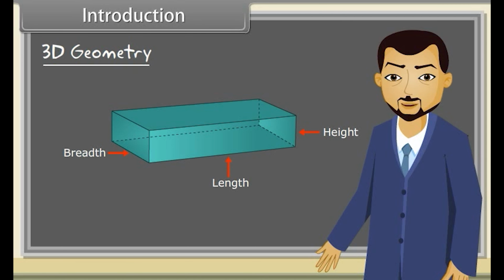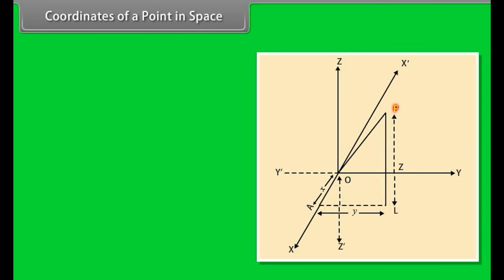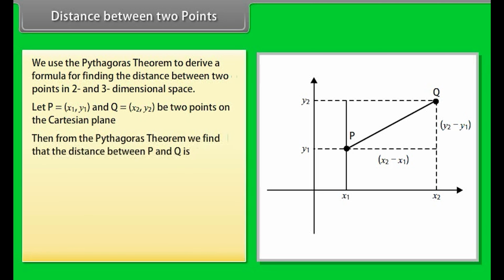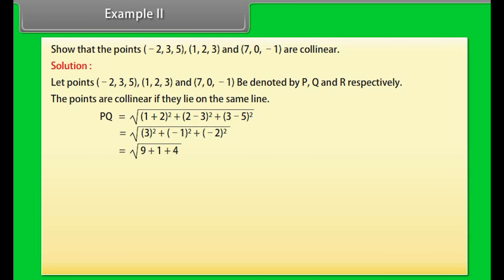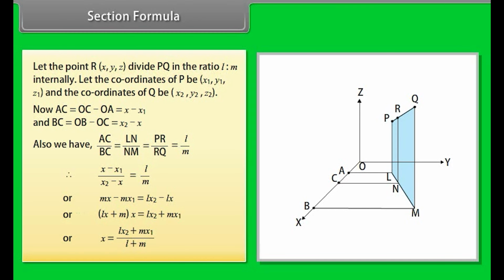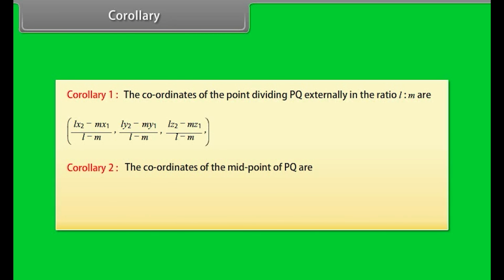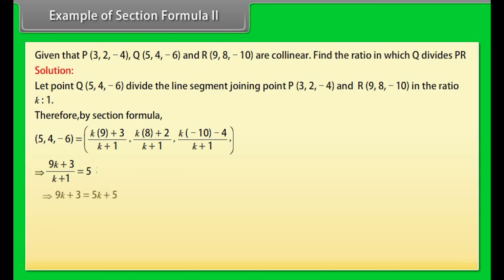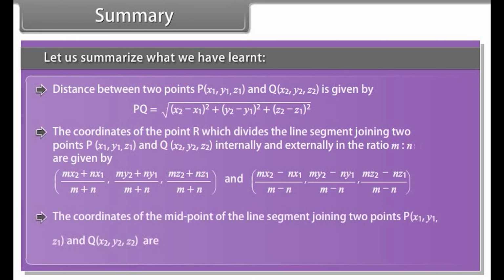Class 11.Mathematics-3D Geometry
Subject: Mathematics
Class: 11th

📖 Description:

The Three Dimensional Geometry (3D Geometry) chapter deals with the study of geometry in three-dimensional space. It helps students understand how to represent points, lines, and planes in space using coordinate systems, and how to calculate distances, angles, and equations of geometric objects in 3D.

🧠 Key Topics:

Coordinate axes and coordinate planes in 3D

Distance formula in three dimensions

Section formula

Direction cosines and direction ratios of a line

Angle between two lines, two planes, and a line & a plane

Shortest distance between two skew lines